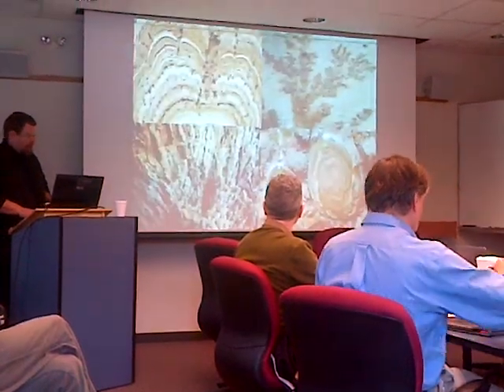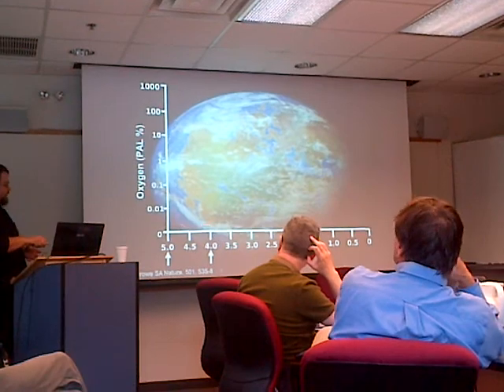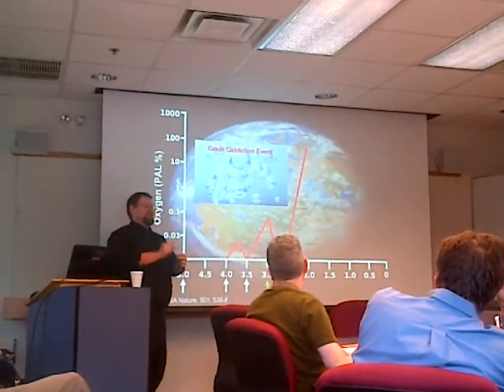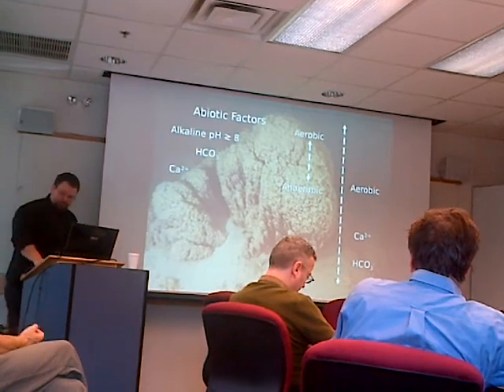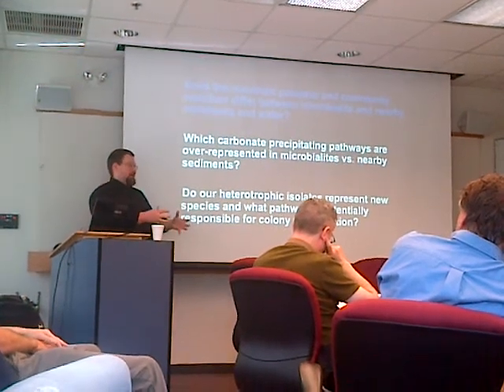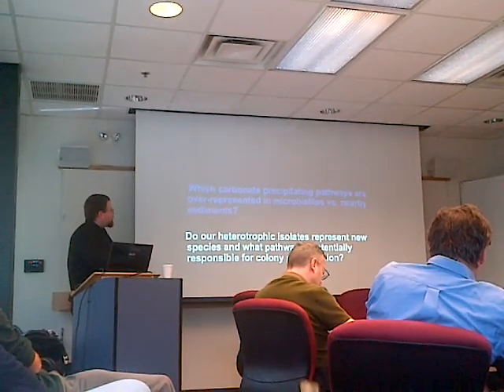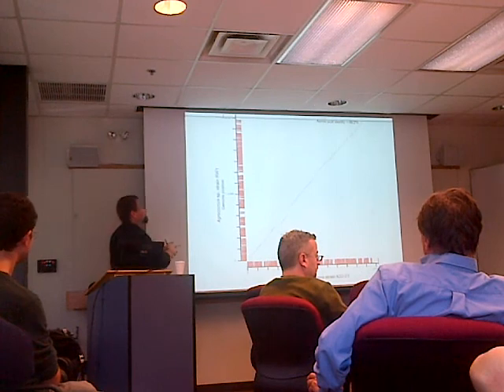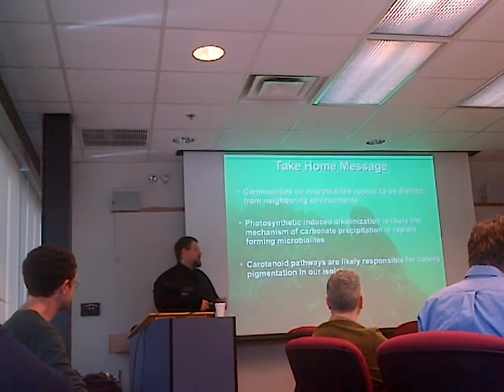PhD Thesis Defense Talk on Modern Microbialites- Sep 3, 2014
PhD Thesis defense on Modern Microbialites